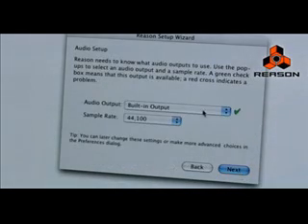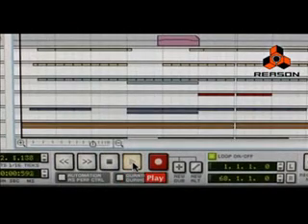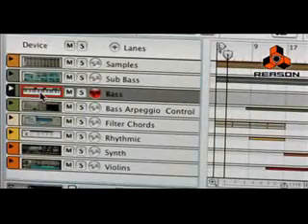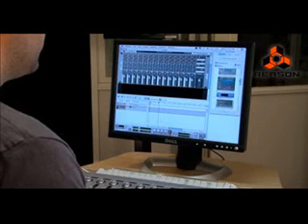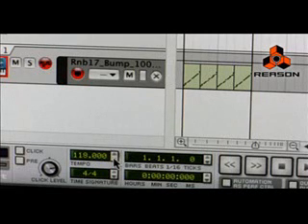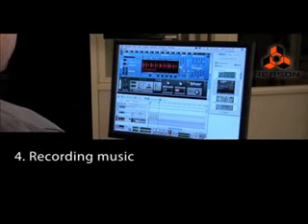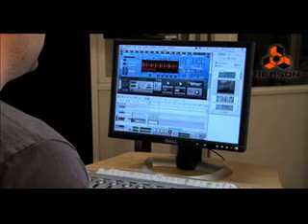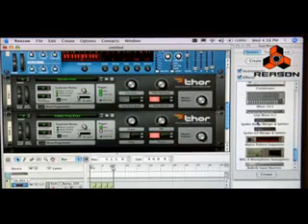Reason 4 Introduction part 1 of 2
James Bernard runs through the basics of getting to grips with Propellerhead Reason 4.